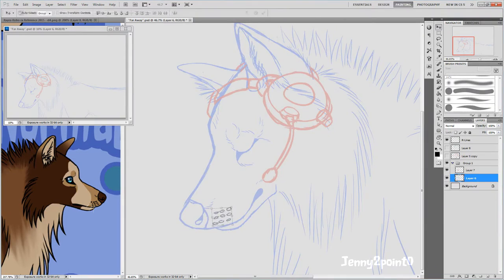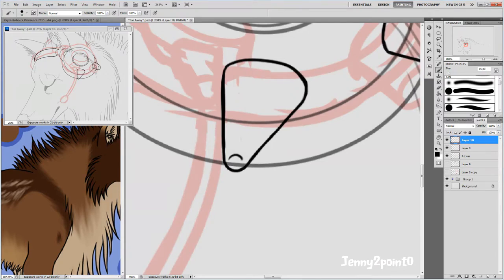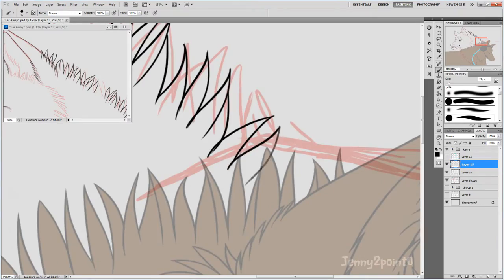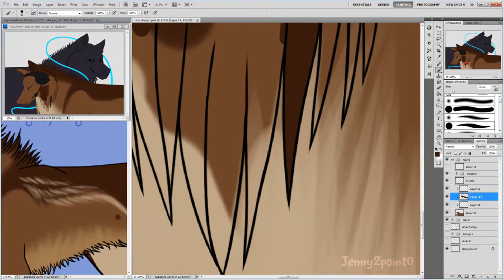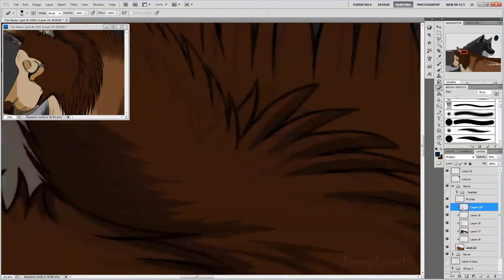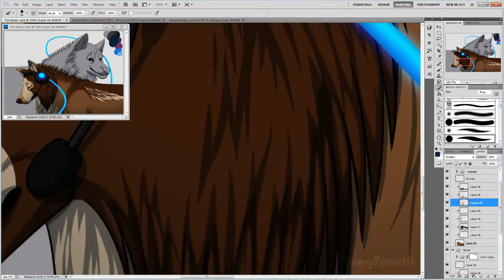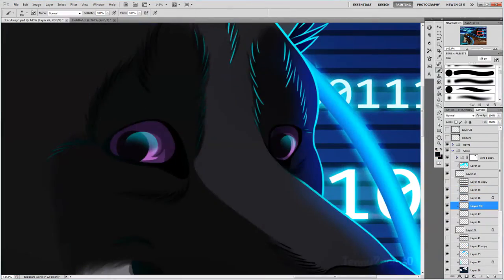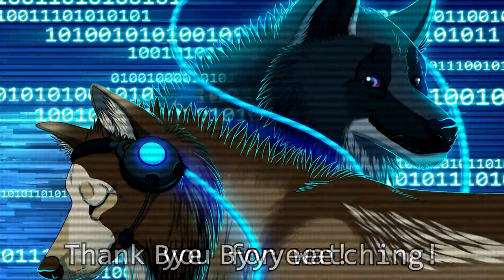| Walkthrough | Digital Art - Far Away (Personal Art)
In this walkthrough I talk about the process of this artwork, providing insight, tips and tricks of photoshop.

I hope you enjoy the rambling! The artwork was inspired by "Far away" by Nickelback but of course I couldn't use the song in the video due to copyright. Last walkthrough was in Fed 2014. Do you see improvement! :D new mic haha not all staticy and crap. Also rendered the video in 1080p so you could what I was doing more clearly but it took twice as long to render out x.x

.:About The Art:.
Time: 16hrs
Software: Photoshop CS5 with Lazy Nezumi plug-in
Tool: Bamboo Tablet